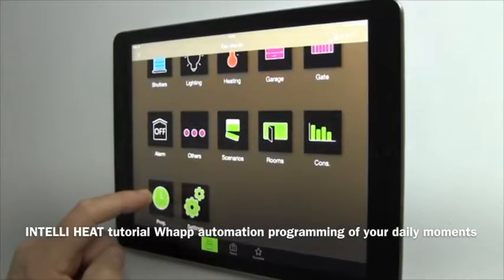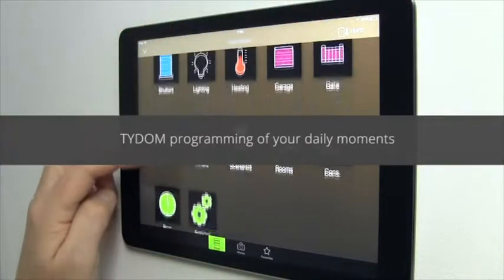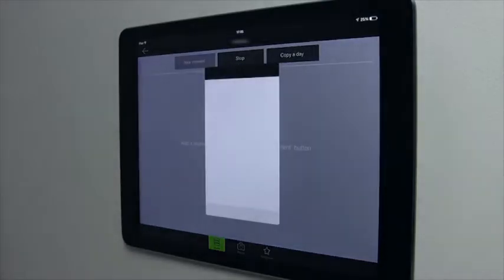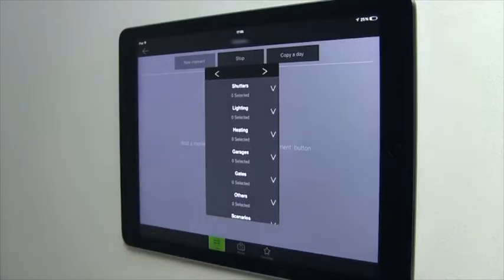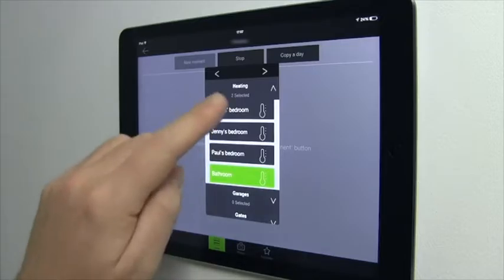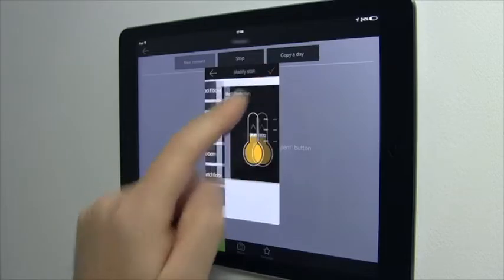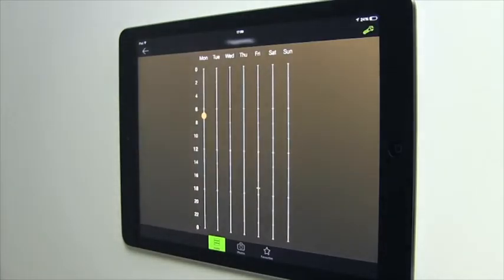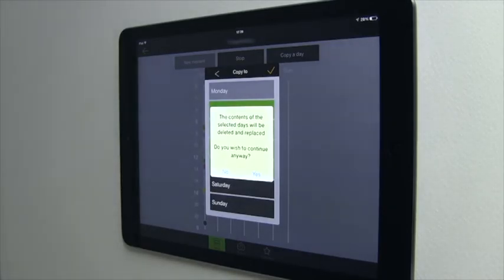Whapp | User Tutorial | Programming your Intelli Heat Electric heating daily moments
How to program Daily, Weekly Moments on a wireless Smart Home App (WHAPP),  you can finally manage program your Electric central heating. Smart Electric Heating System controllable by an App.  User Tutorial | Programming your heating.